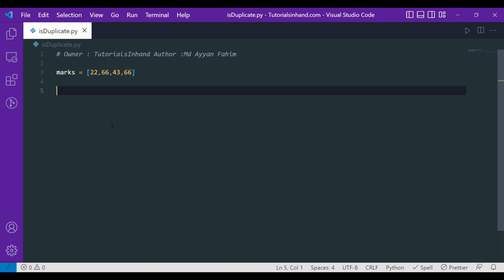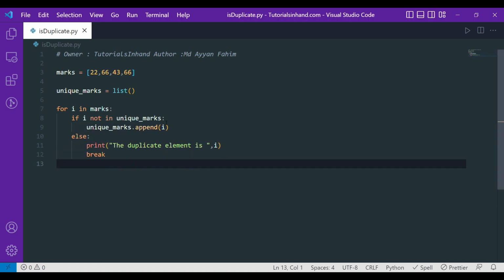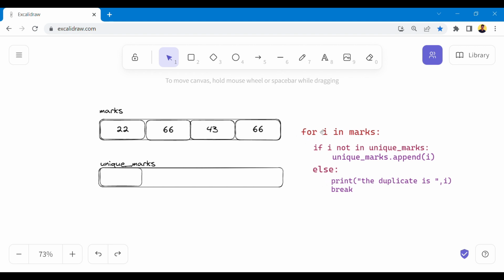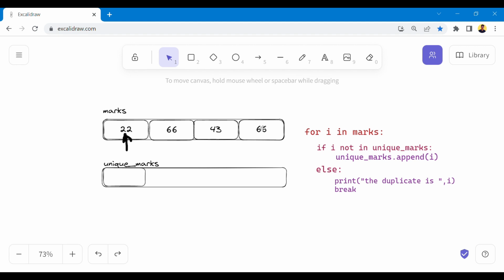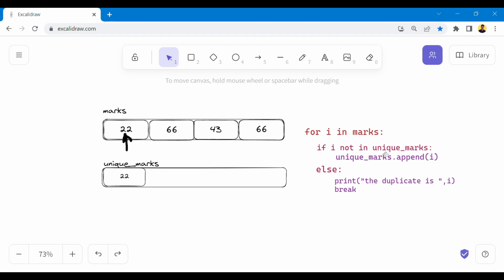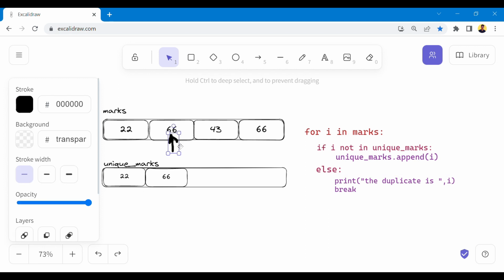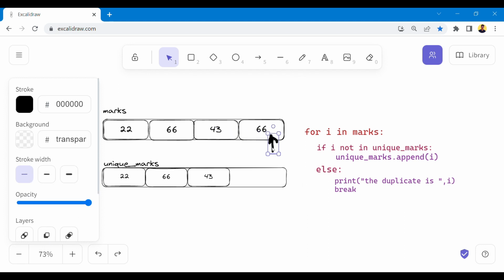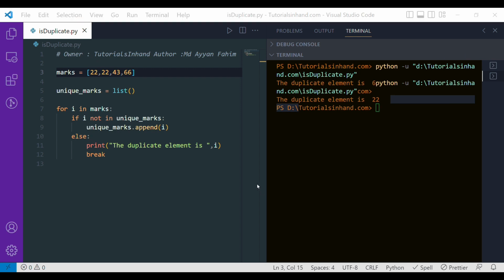find duplicate elements in a list python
In this video tutorial, we are going to learn about find duplicate elements in a list python.